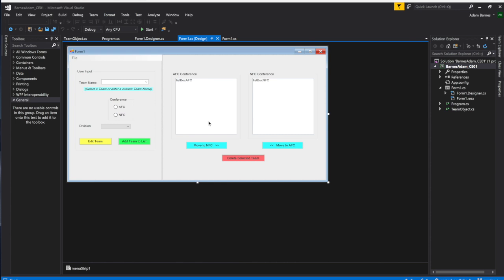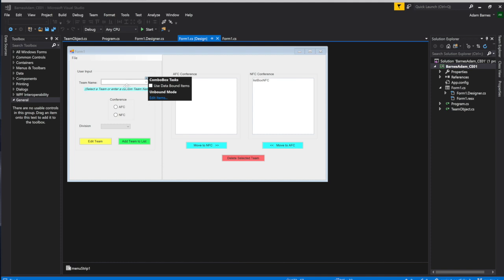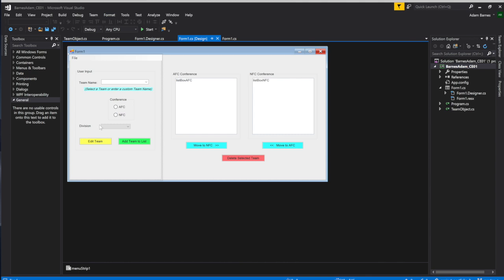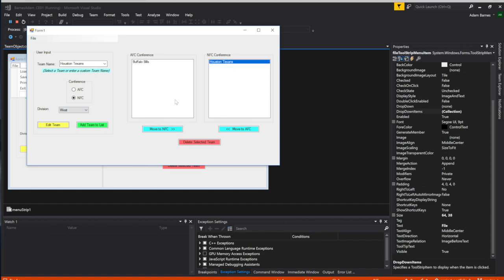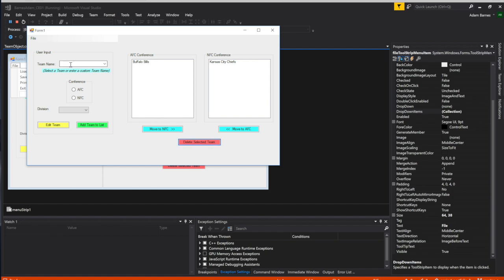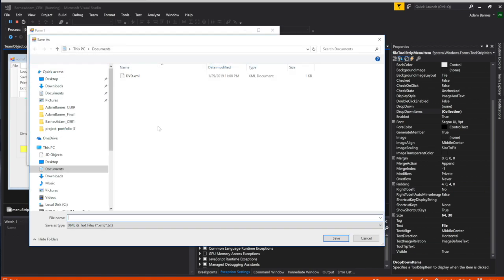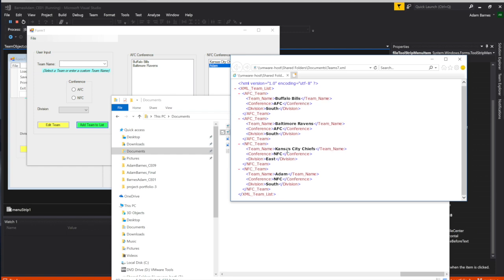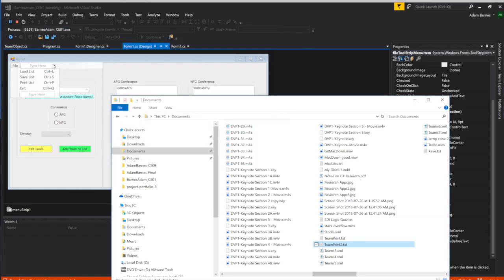BarnesAdam_1902_CE01_DemoVideo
This video is a demo of Project&Portfolio3 CE01